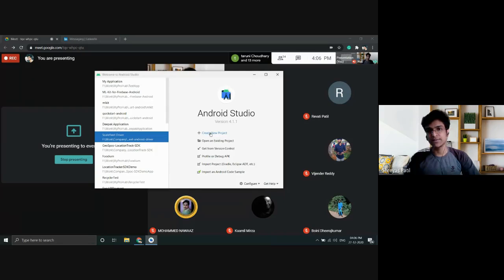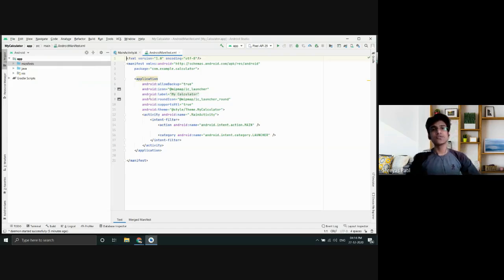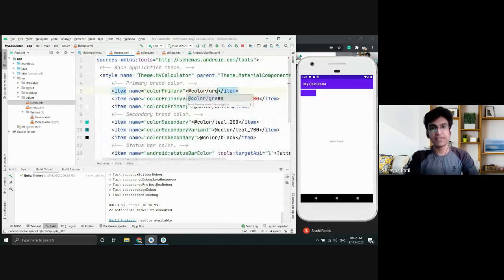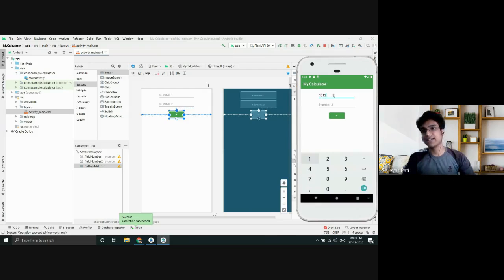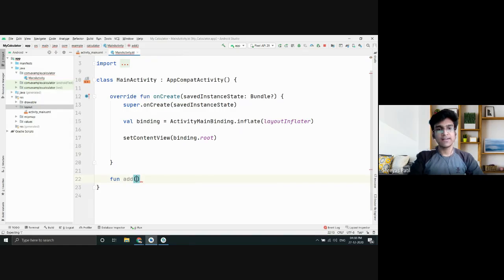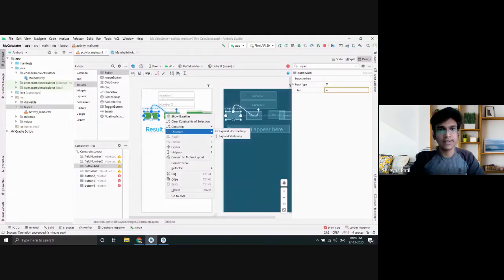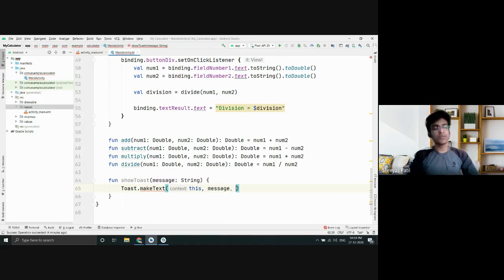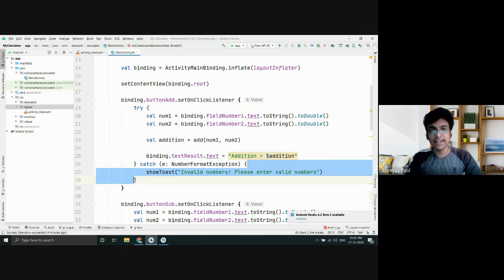Android Study Jam ( Session 3 )